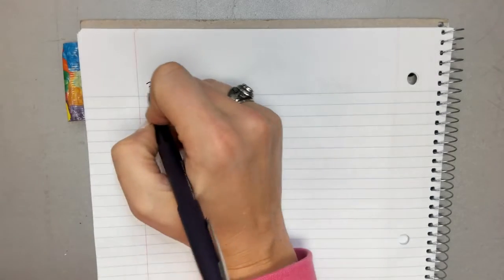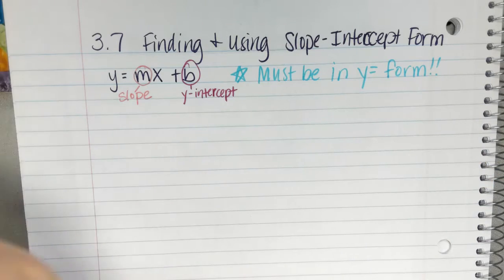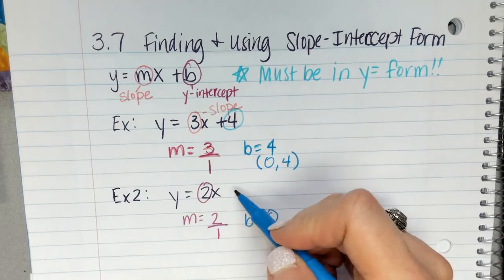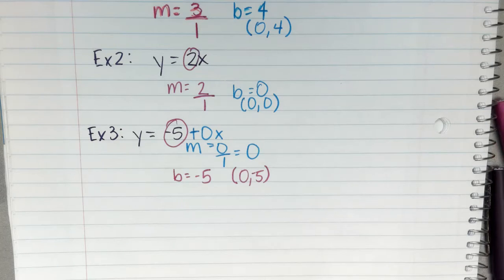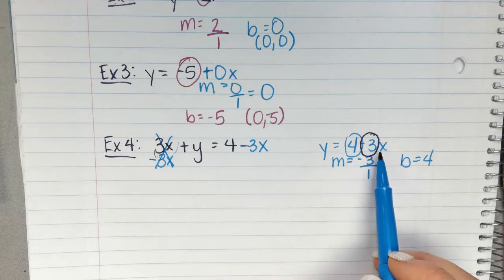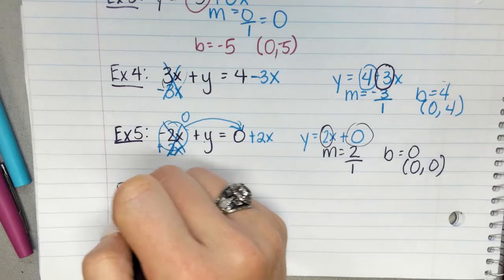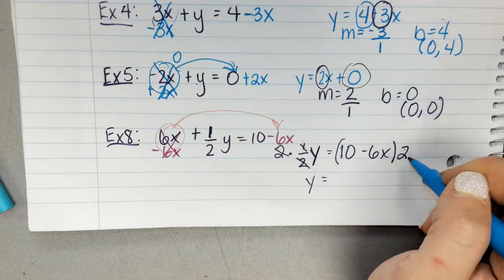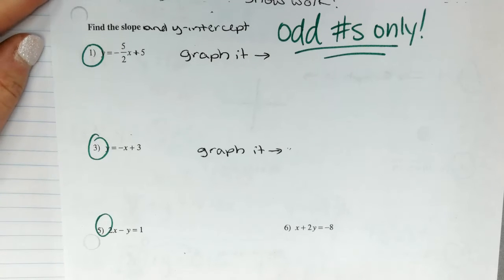Algebra: WATCH IN CLASS FRIDAY 10/4/19!!!!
Finding and Using Slope-Intercept Form. Only for class time notes on Friday while I am gone.